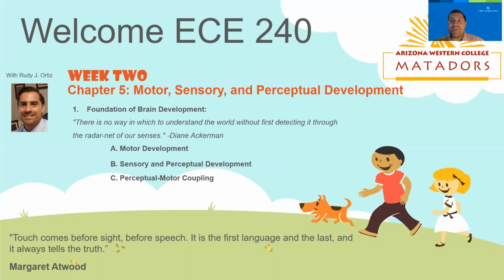ECE240 Week 2 Start Here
ECE240 Week 2 Start Here. This video provides an introduction to chapters 3, 4 and 5.